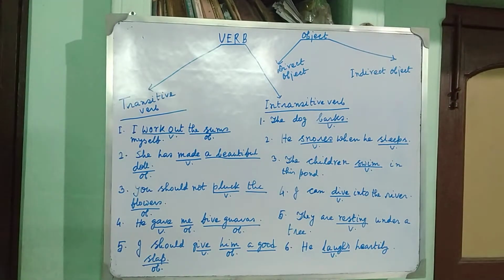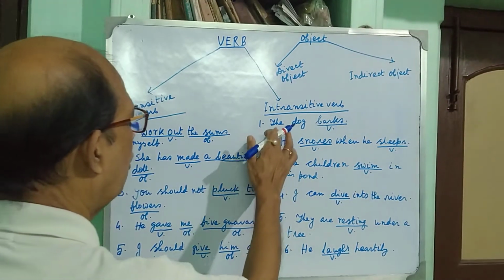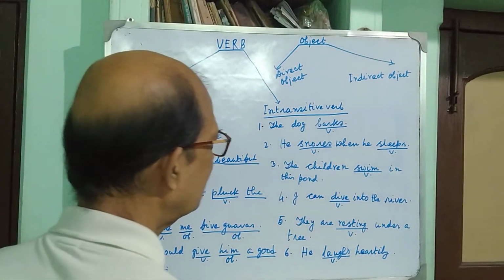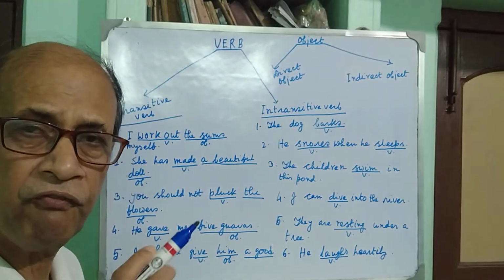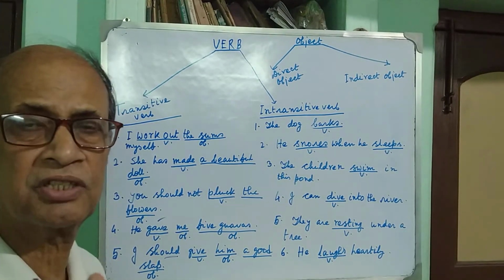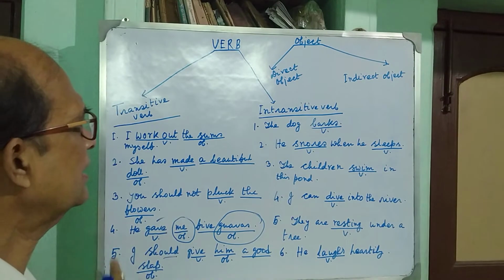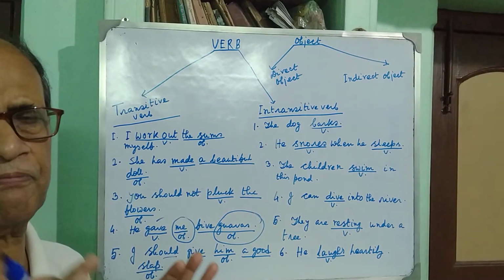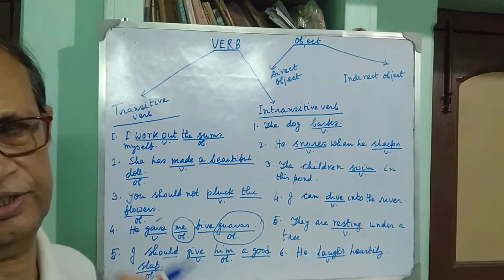TRANSITIVE and INTRANSITIVE VERB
# Finite verb is to be asked by what and whom to get the object
# Inanimate Object and little humble creatures are direct objects
# Persons are Indirect objects
# Personified objects are Indirect objects.